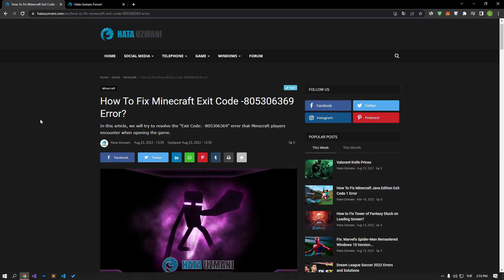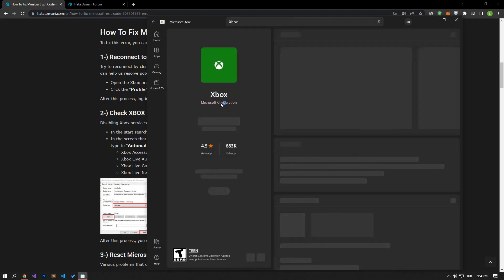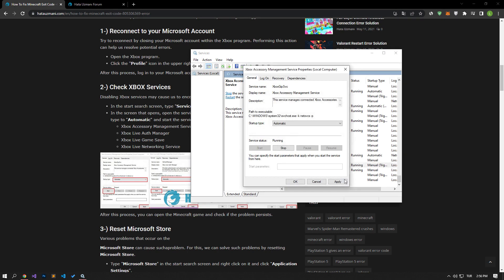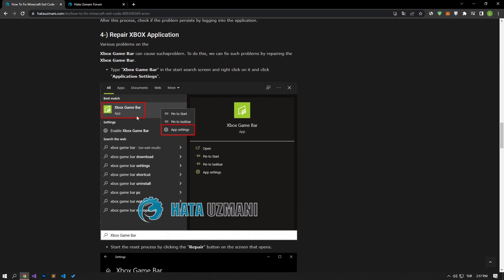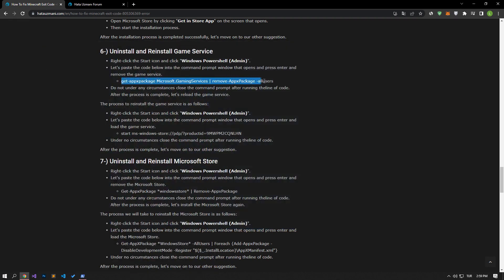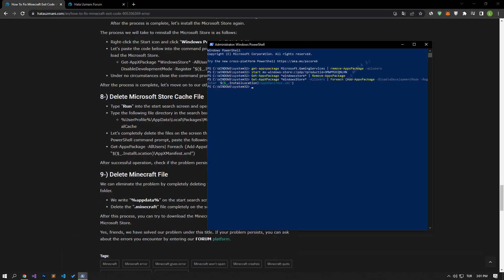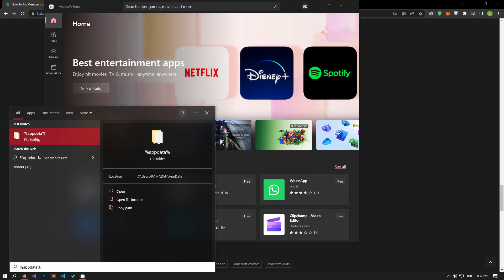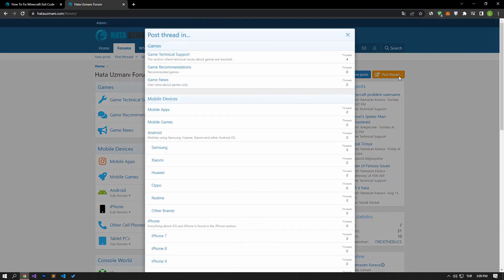HOW TO FIX MINECRAFT EXIT CODE: -805306369 ERROR?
In this video, we will try to resolve the "Exit Code: -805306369" error that Minecraft players encounter when opening the game.